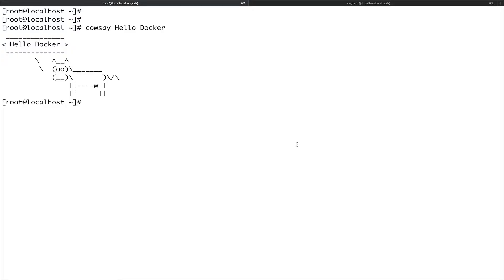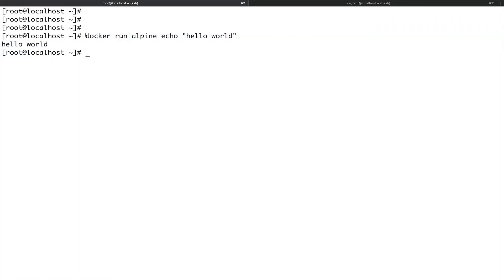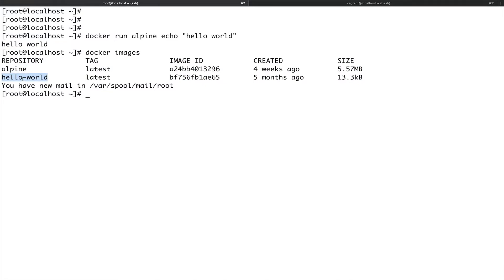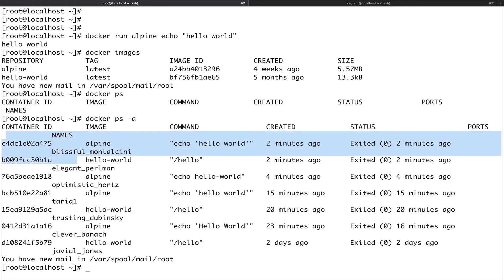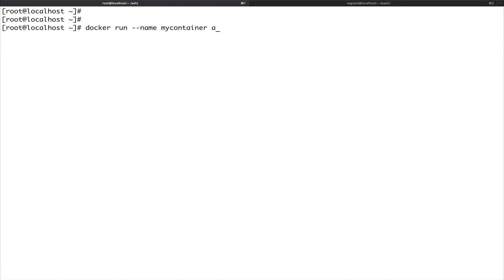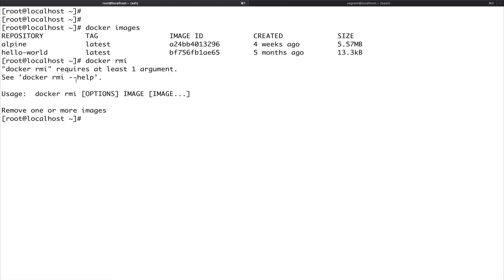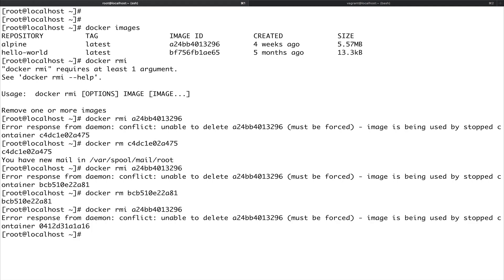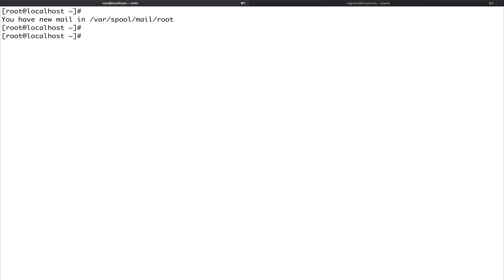Exploring Docker Run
Hey guys

Welcome back to the channel and in the last video we installed docker and ran our first container on a centos machine

In this video we are going to a little deep and see what we exactly did and also I will make you familiar with few more docker commands

docker run alpine echo "hello-world"

docker - cli part which interacts with docker api

Run - is the container

alipne - image to use to run the container

echo - command to run inside the container

To view the images which you have currently

docker images

To check for any running container

docker ps

if you want to look for all the containers, even the one that have stopped

To run a container with a custom name

docker run --name name1 alpine echo "Hello world"

Alright we will stop here and continue in our next video where I will show you how you can mention the context while running a container

How you can start and stop the containers

What is exec in docker?
How to get inside a container and how to inspect a container